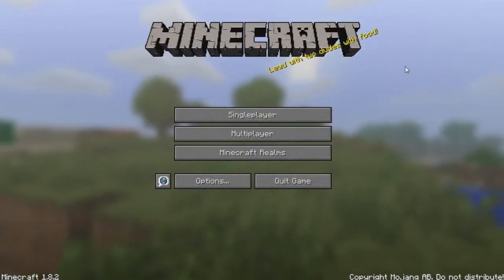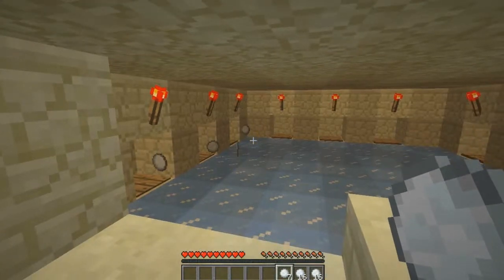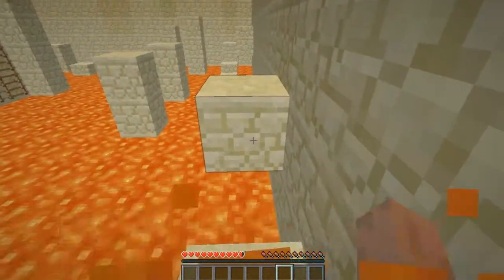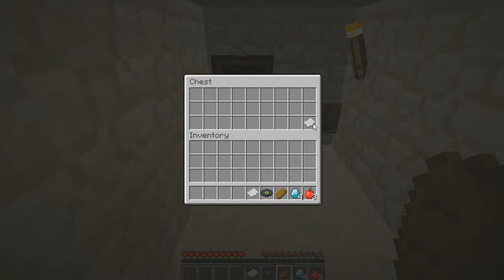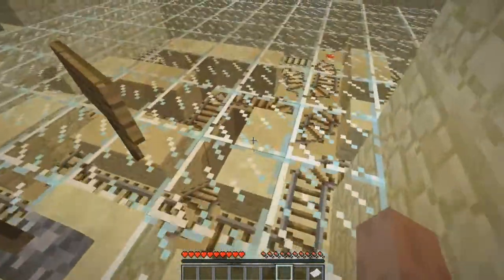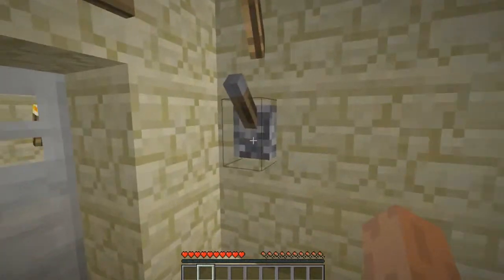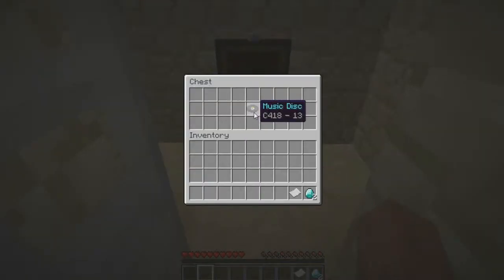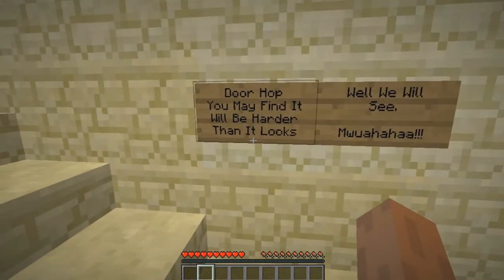Official One Offs - Minecraft Adventure map - Legend of The Flint & Steel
This is the first Official One Offs of the channel and I hope that this will turn into a series because I had a lot of fun recording the map.
Advice is appreciated, but no hurtful words please.